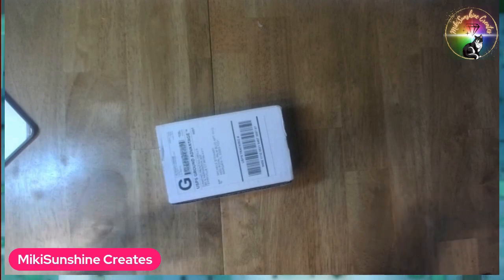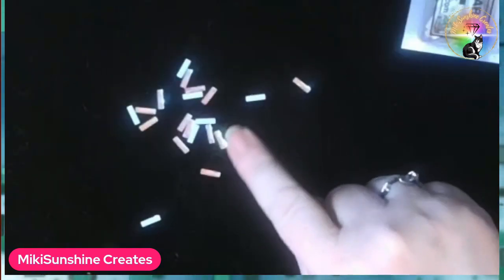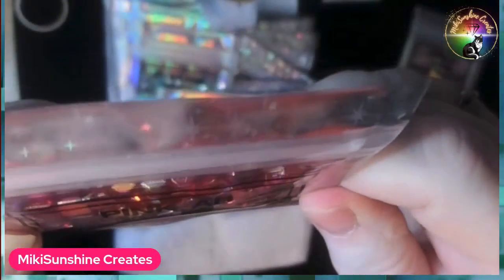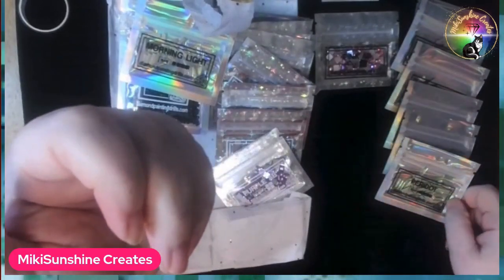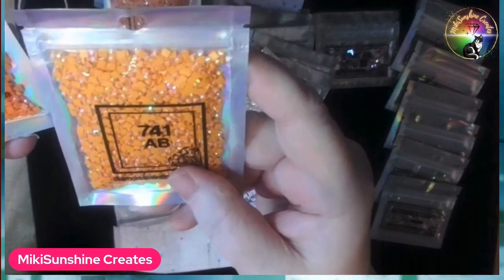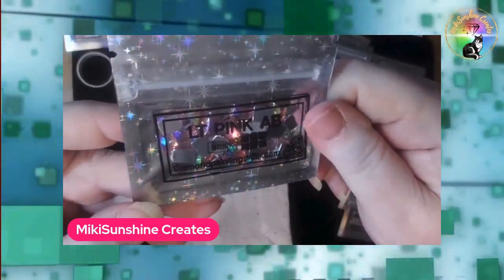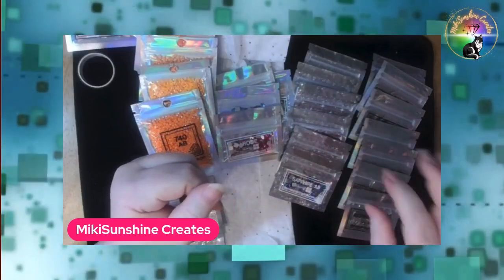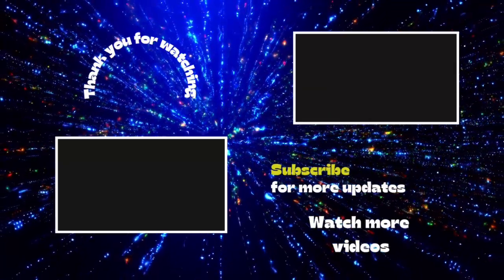Unboxing Goodies!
Shineys!! I got some sparkly, shiny, glittery drills. Come take a look with me.

🏪 FAVORITE Diamond Painting STORES